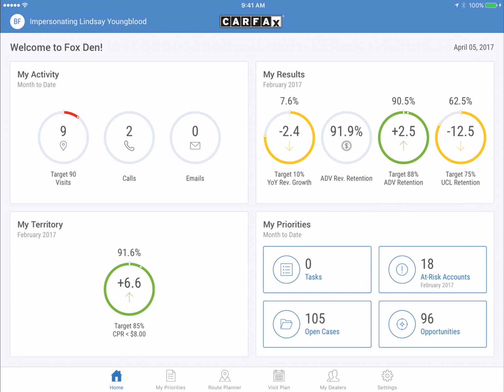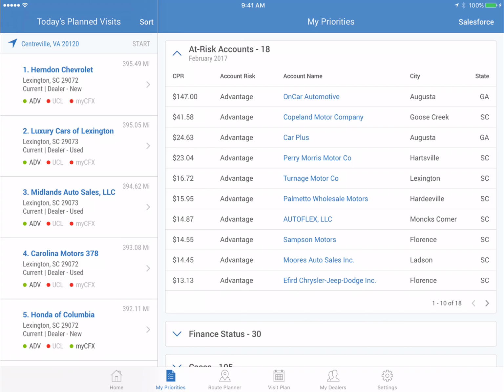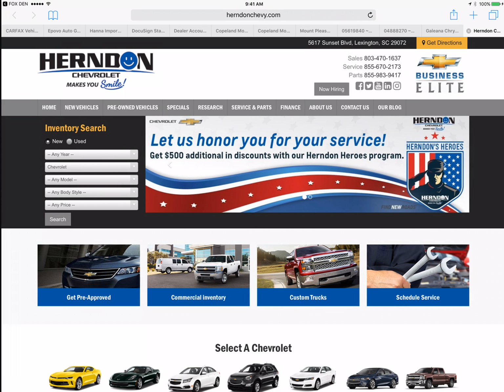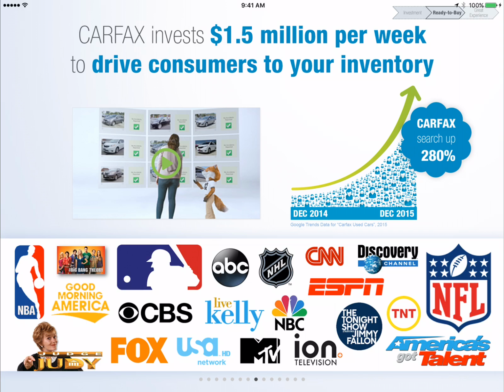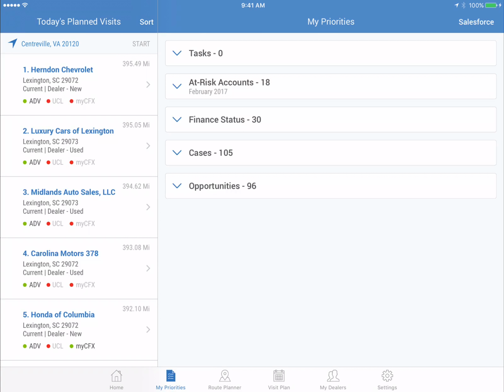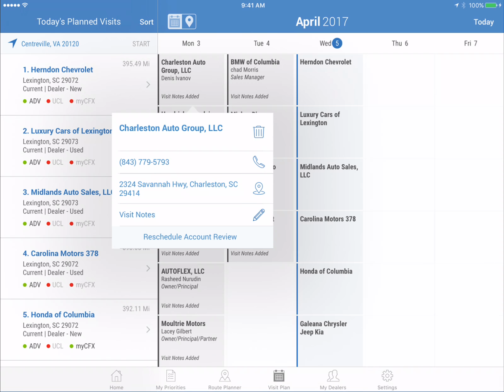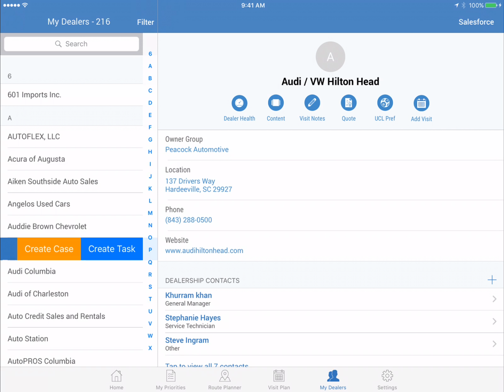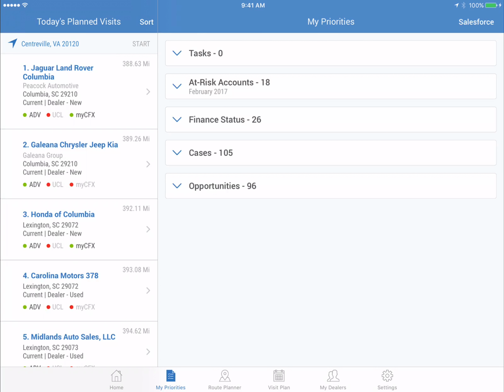Southeast Fox Den